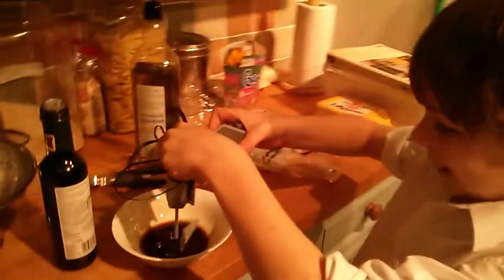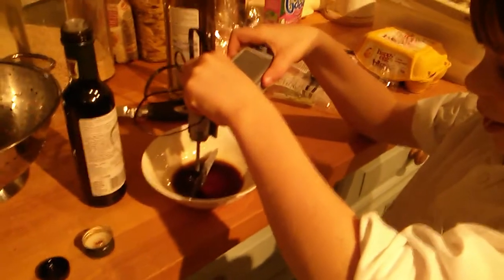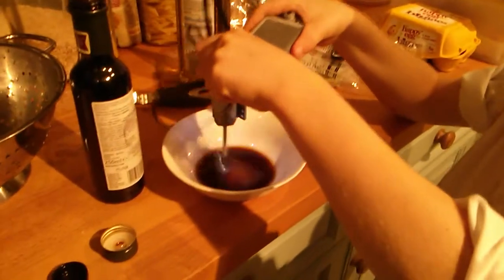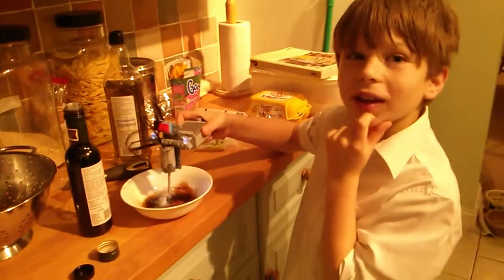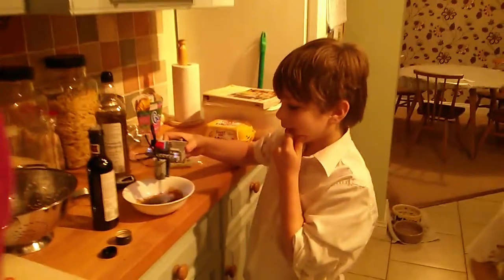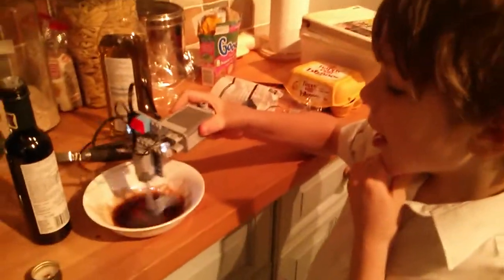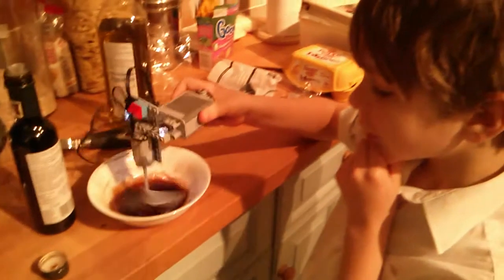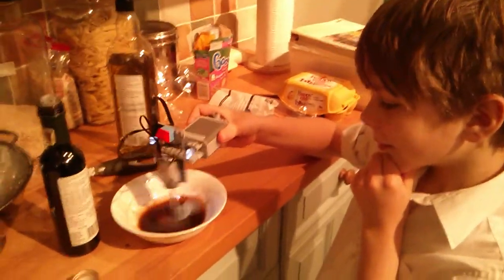Sam engineers a whisk from Lego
I walk into the kitchen and find this going on...